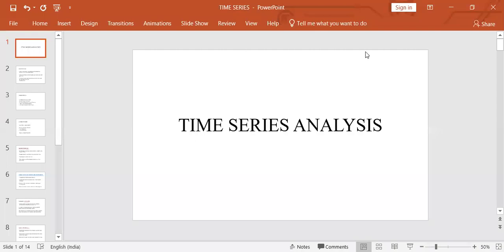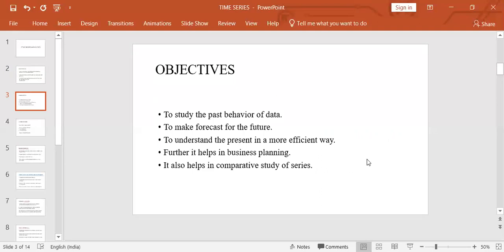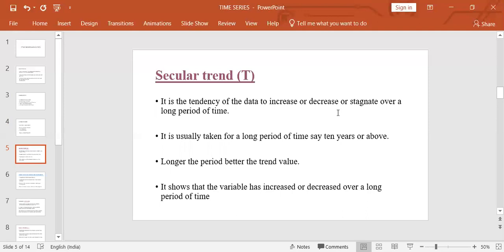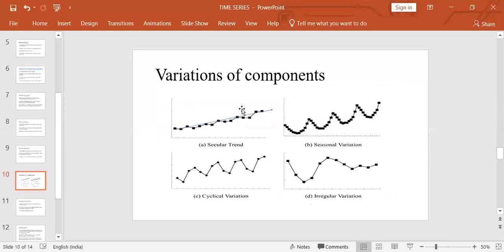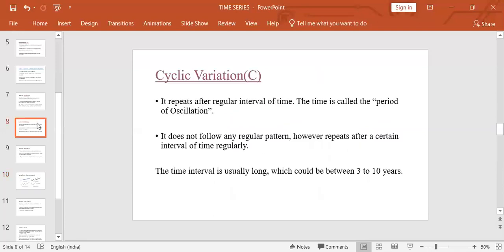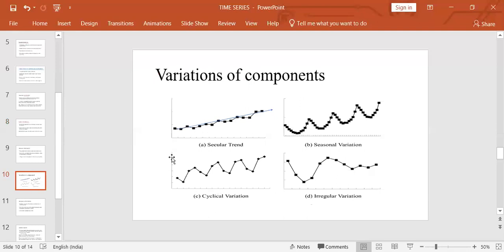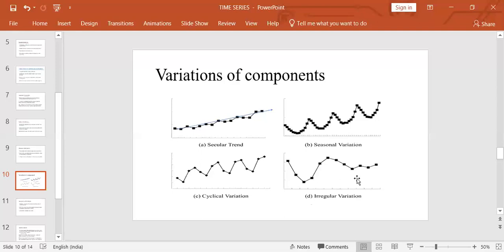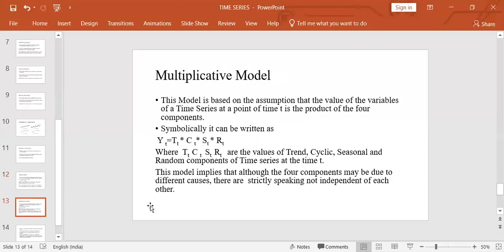msc#cs#TIME SERIES & ANALYSIS